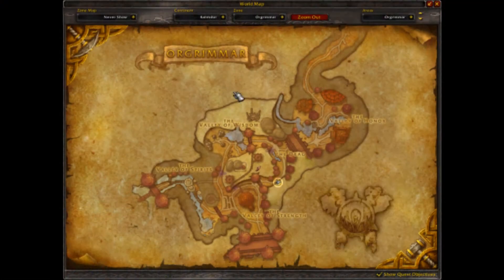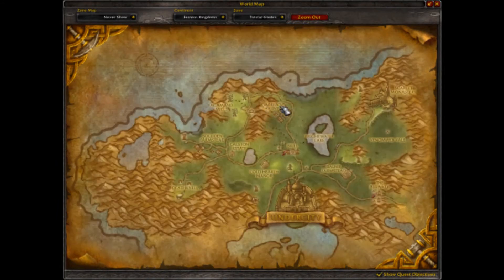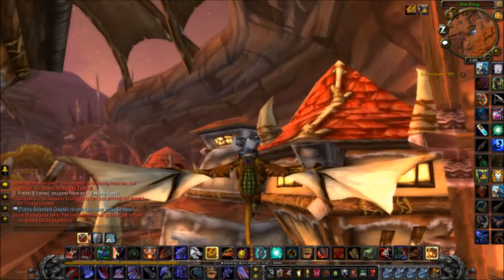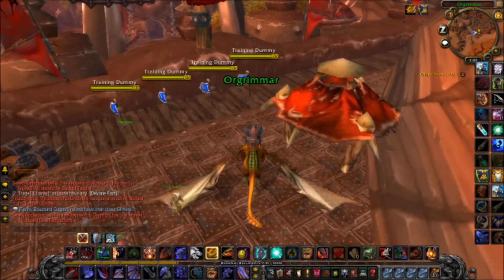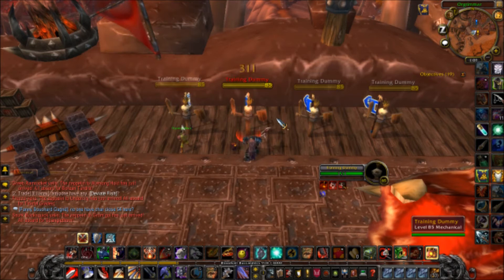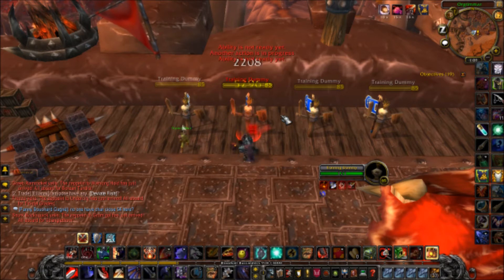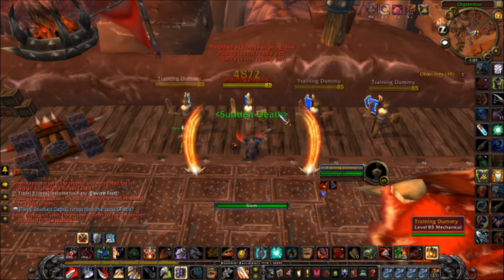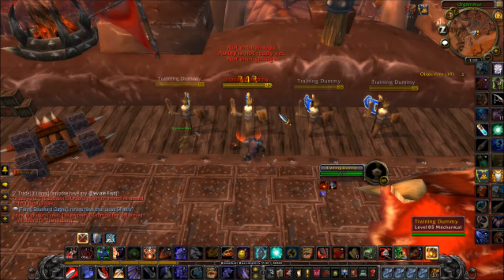How to fake Bladestorm with transmog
A simple guide on how to fake your bladestorm as a warrior with transmog.